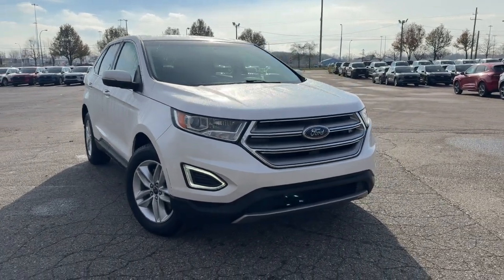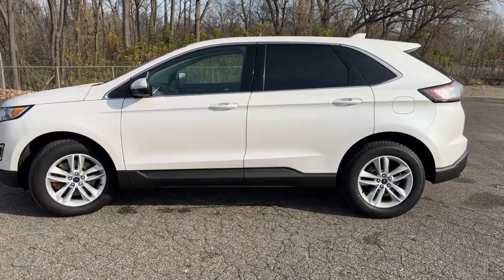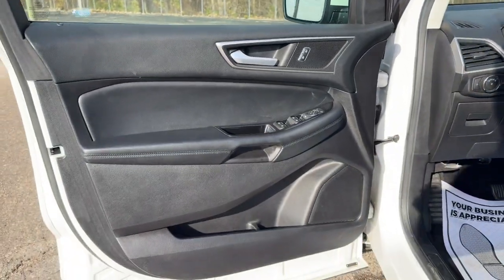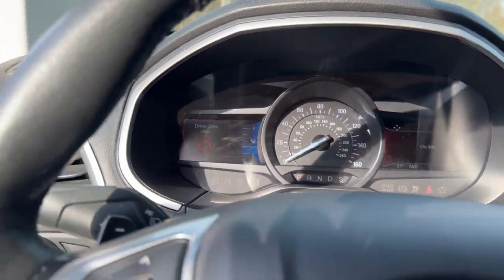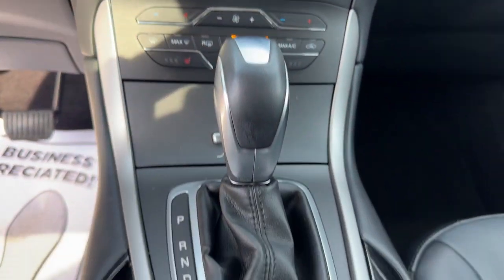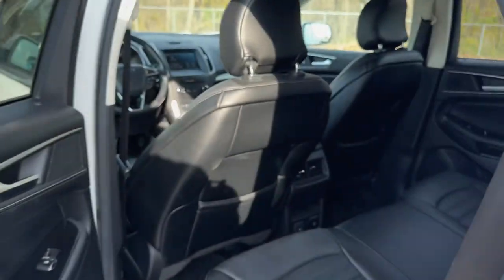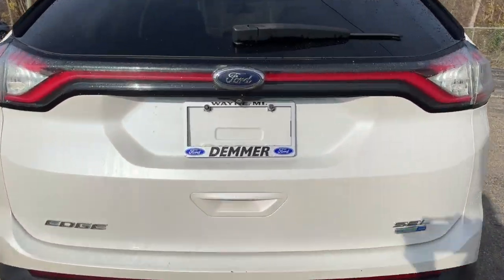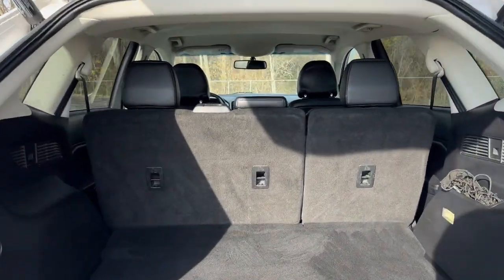2015 Ford Edge SEL Wayne, Livonia, Belleville, Plymouth, Canton MI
Pre-Owned 2015 Ford Edge SEL available at Jack Demmer Ford located in 37300 Michigan Avenue, Wayne, MI, 48184. Servicing the Wayne, Livonia, Belleville, Plymouth, Canton area.

Look no further than the  2015  Ford Edge.  Take a closer look at this smart and sporty Edge. This mid-size crossover leverages technology to maximize traction, safety, and convenience. Versatile, capable, and loaded with style, this SUV brings can-do confidence on every adventure. The following are some of this vehicles highlighted options: Navigation System, HANDS-FREE LIFTGATE, Keyless Entry, Satellite Radio, Premium Sound System, Remote Engine Start, Back-Up Camera, Heated Mirrors, Steering Wheel Audio Controls, Dual Zone A/C. Be prepared. Drive with the versatility and capability that comes standard with the Edge. Come in for a fun and easy test drive. Our team will make it the best part of your day.